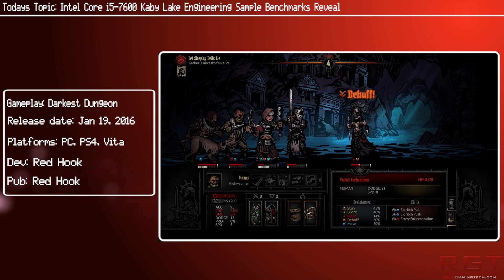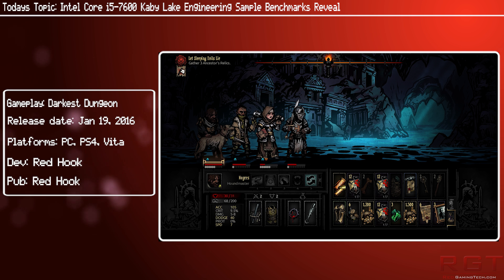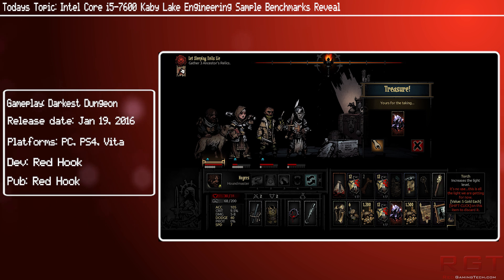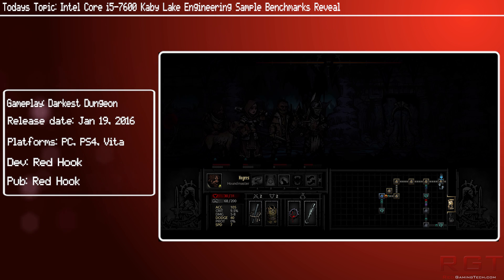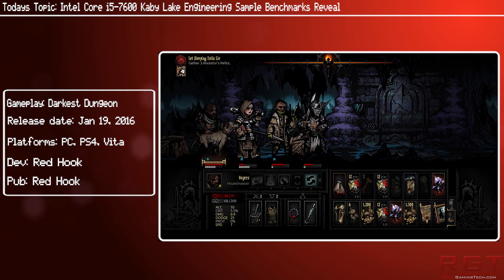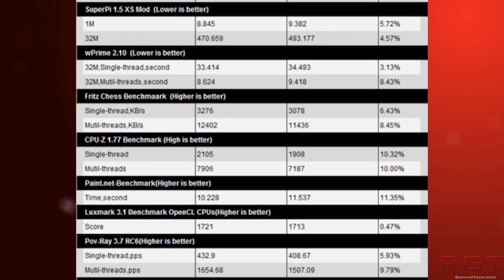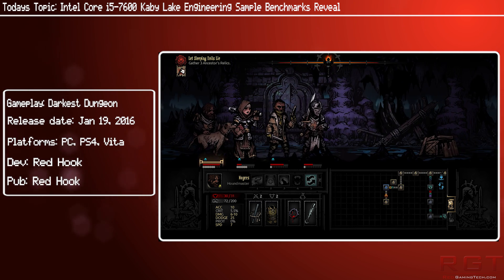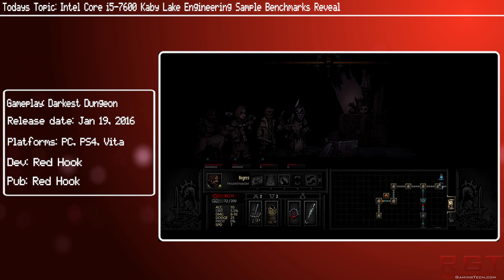Intel Core i5 7600 Kaby Lake Engineering Sample Benchmarks Revealed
Some Intel Core i5 7600 Kaby Lake benchmarks have been revealed for engineering samples, showing a nice improvement in performance over Skylake.